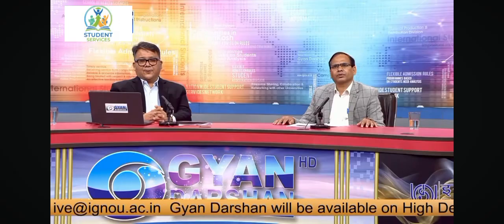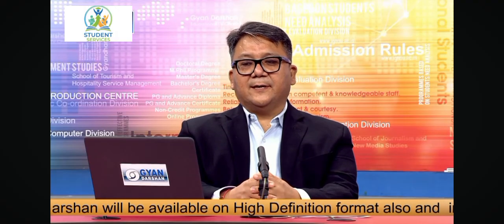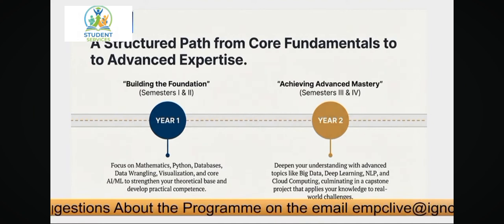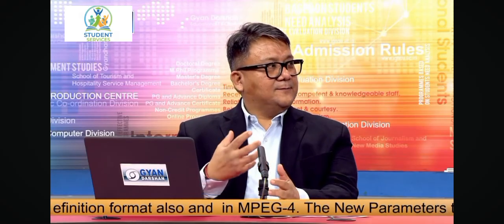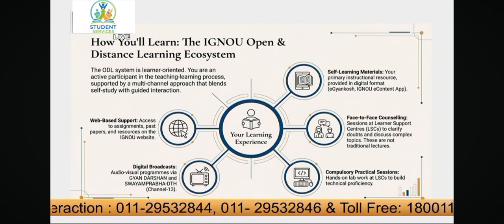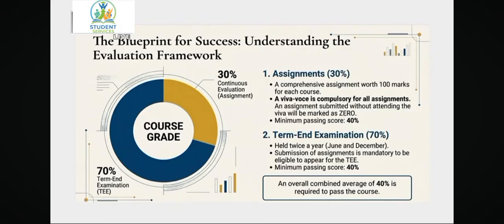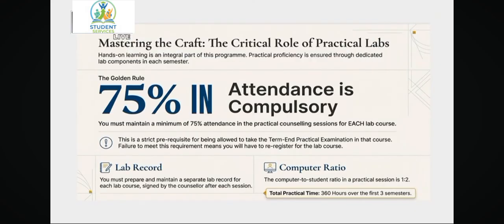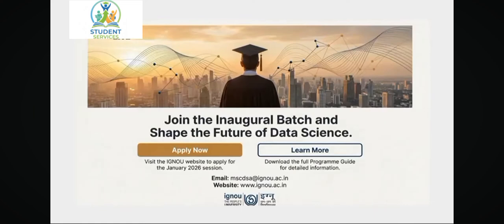M.Sc. Data Science and analytics | ignou new program